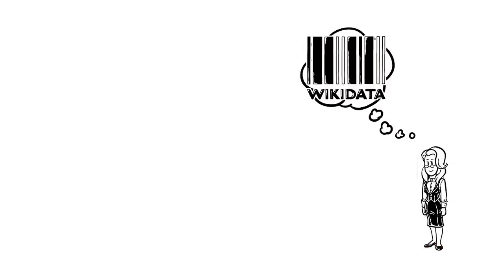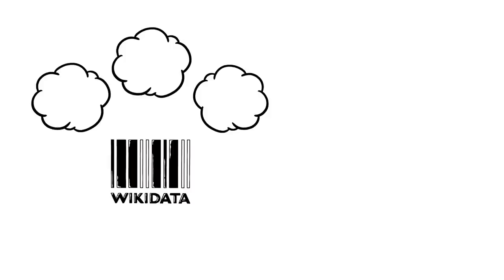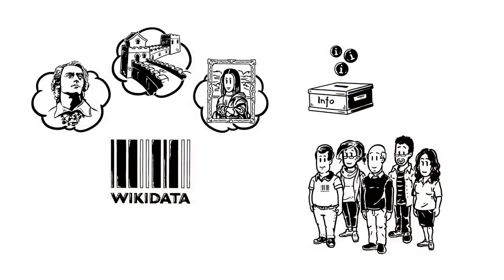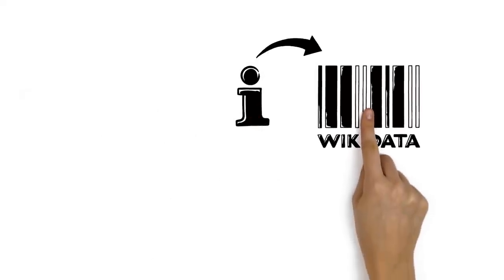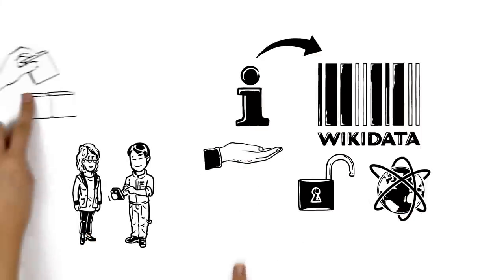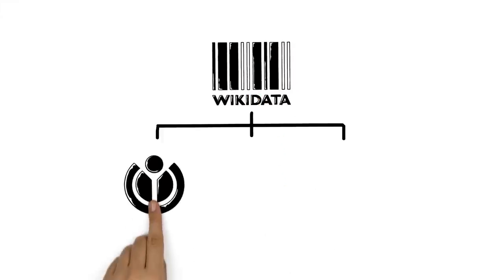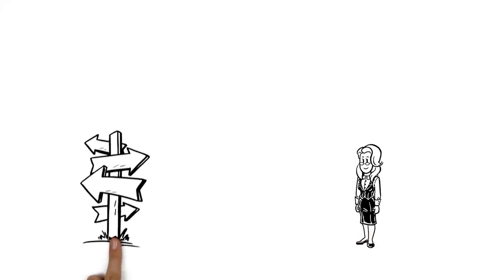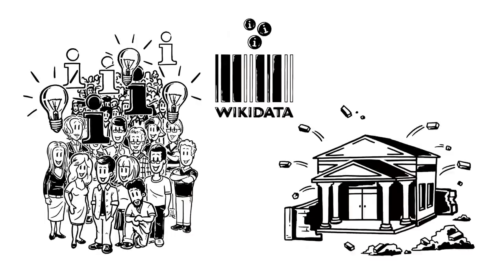Donating data to Wikidata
This video is made for institutions, companies, organisations and individuals who are interested in adding data to Wikidata. A perfect way to give more people more access to more knowledge. The video was produced by Wikimedia Deutschland and the Simpleshow Foundation.